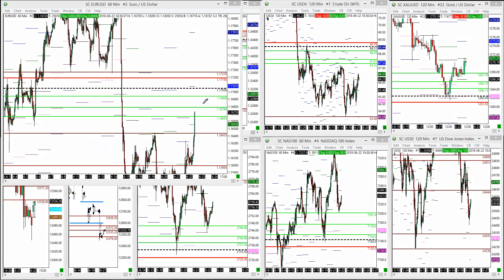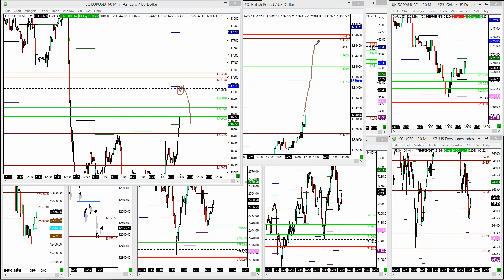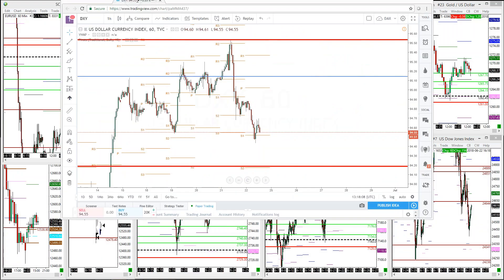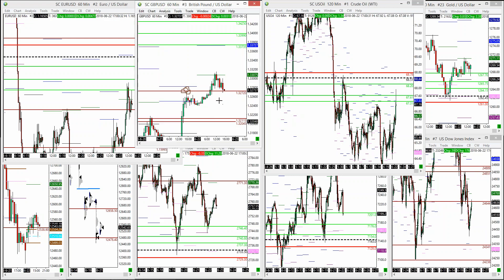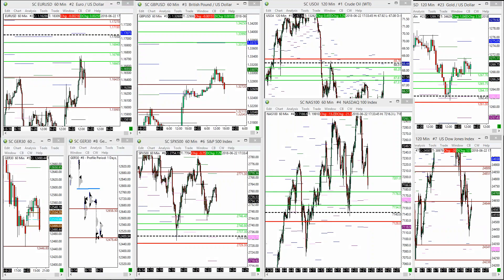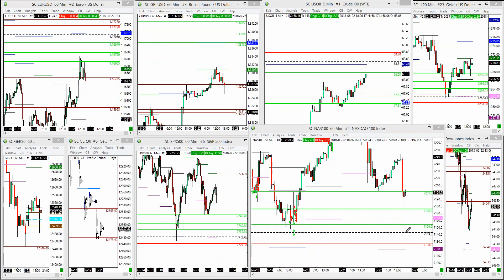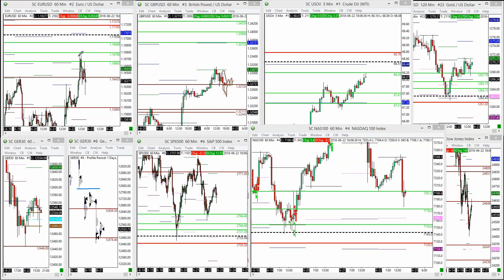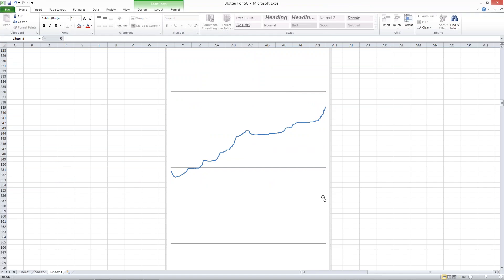0 Trades triggered today!